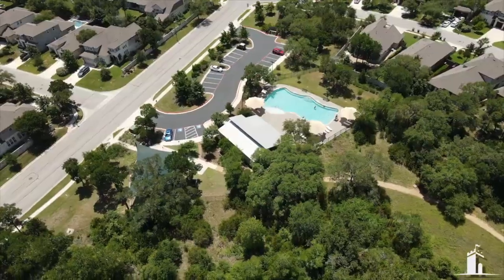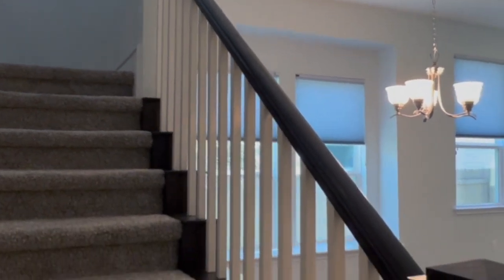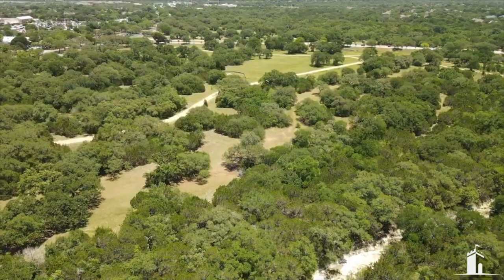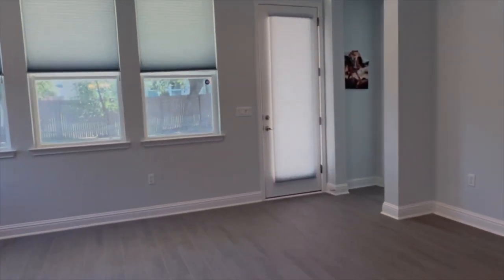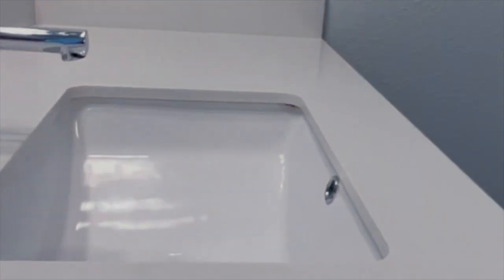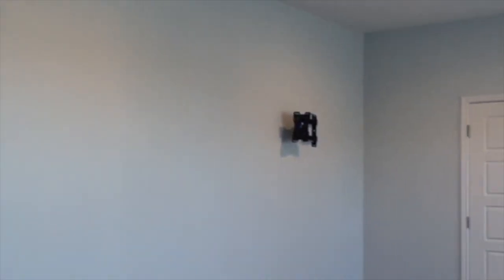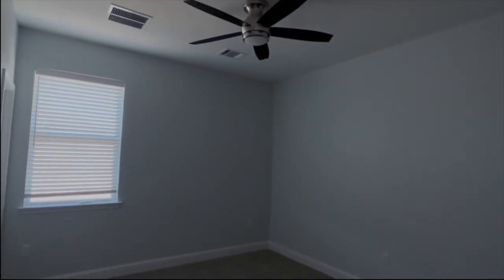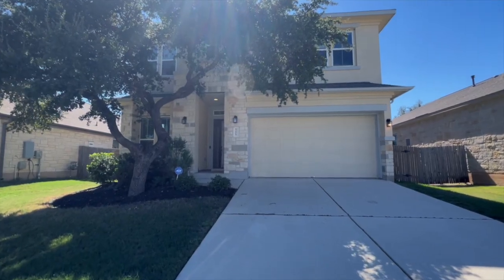Circle C Ranch House For Sale | Sonora Floor Plan | Lennar | 4 Bed | 2.5 Bath | 2 Car | 2550 SF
Circle C Ranch has a lot to offer from Great Schools, Location, and great homes! Check out this listing we have in Circle C Ranch.

Considering Buying A Home?

Jeremy Knight is the owner of The Knight Group, a powerhouse husband-wife real estate team in Austin, Texas. With a stellar track record of eight successful years, we've garnered numerous awards and prestigious designations, including being honored as Austin's Platinum Top 50 realtors. Our dedication to excellence and passion for real estate shines through as we assist both buyers and sellers in the Austin area. Our collaborative approach, market expertise, and unwavering commitment to our clients have established us as trusted advisors in the competitive real estate landscape. Join us on this exciting journey, where your dreams meet our dedication, only at The Knight Group.